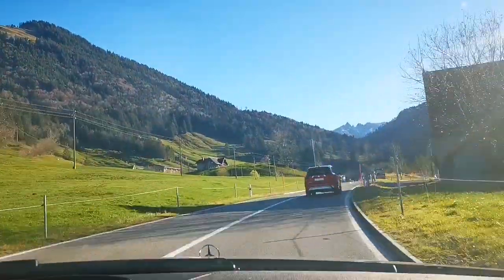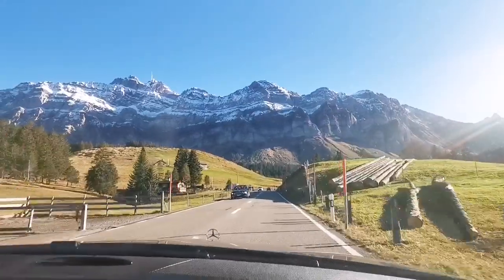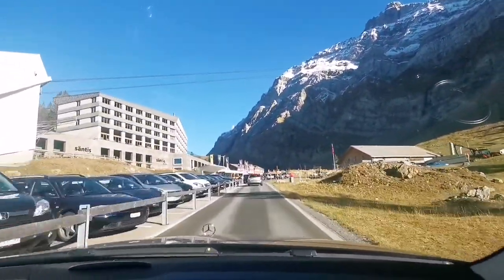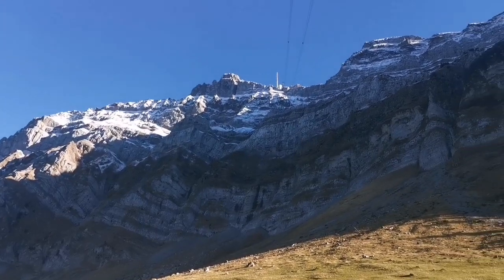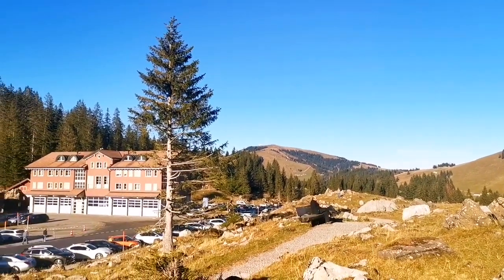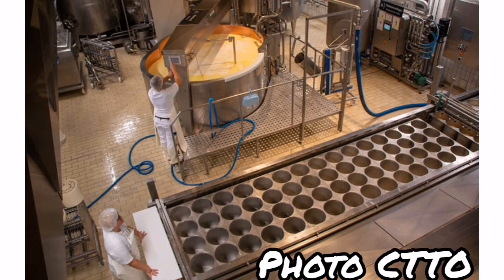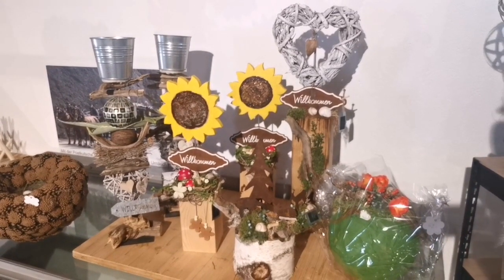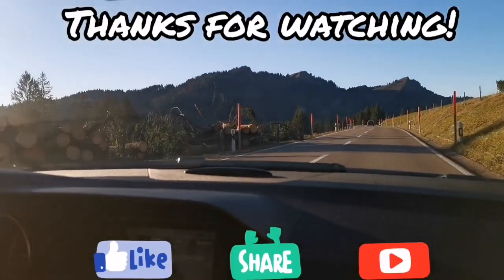SWISS ALPS TOUR | ALPSTEIN MOUNTAIN RANGE SWITZERLAND | With a glimpse of the Cheese Factory